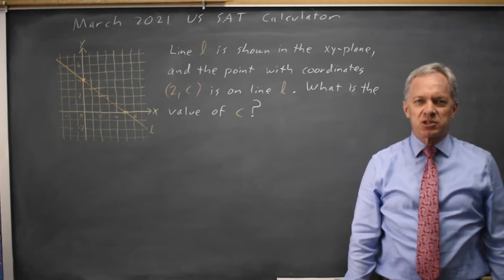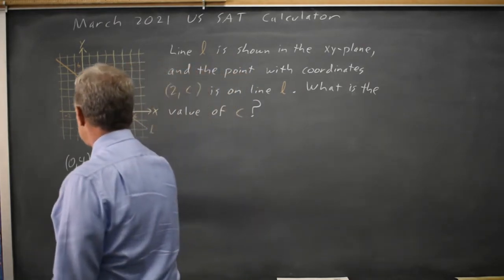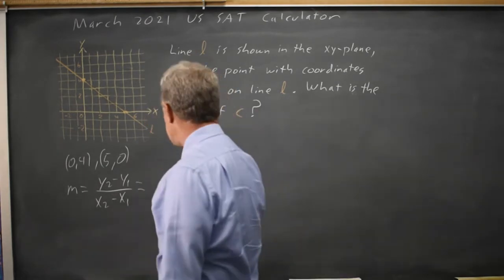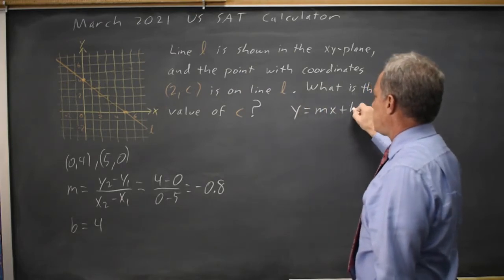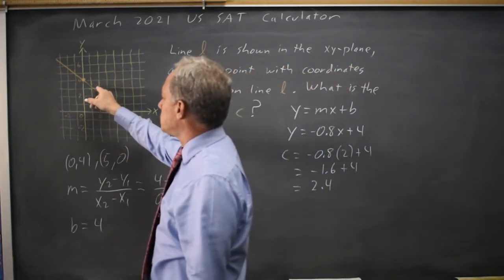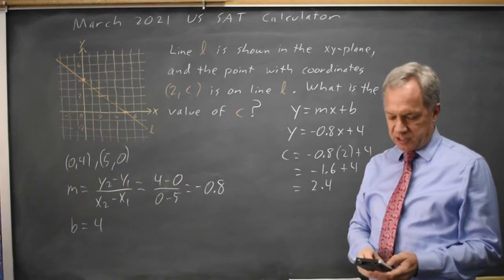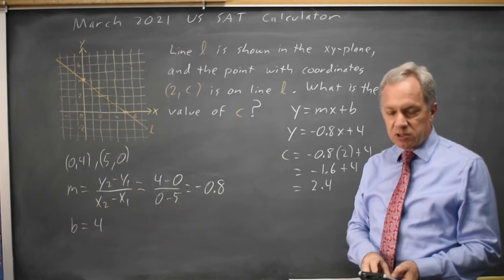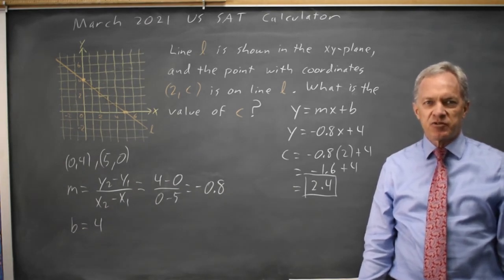March 2021: Equation of a line #4-35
Line l is shown in the xy-plane, and the point with coordinates (2, c) is on line l. What is the value of c ?